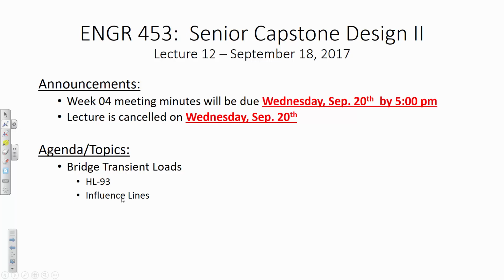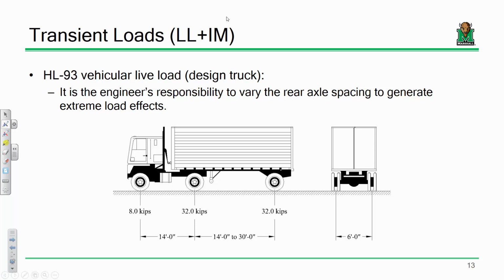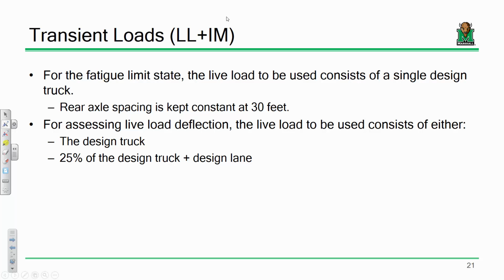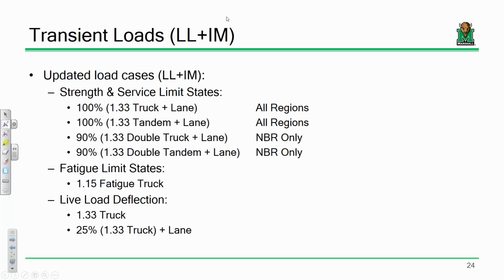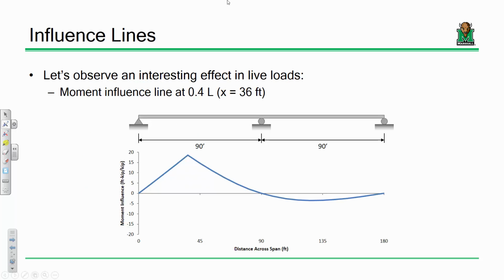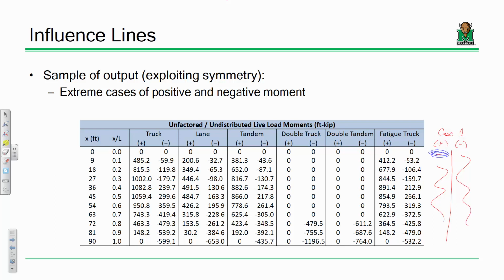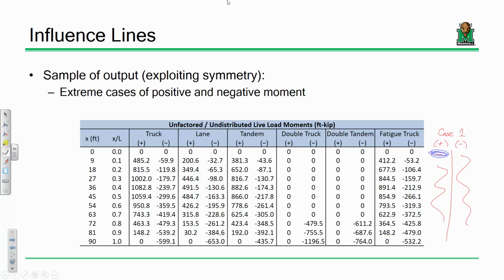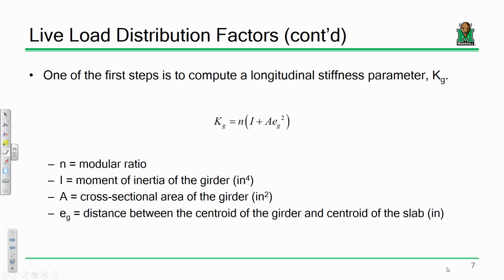Bridge Engineering, Part 7: Transient Loads (2017.09.18)